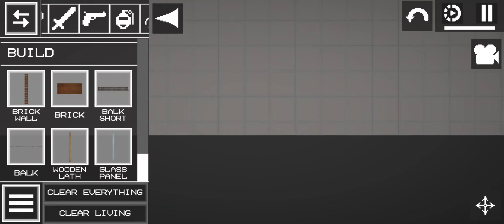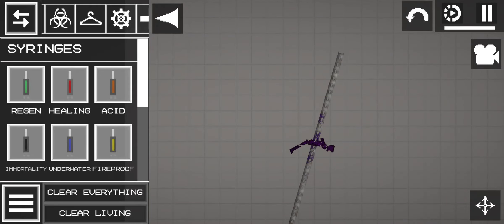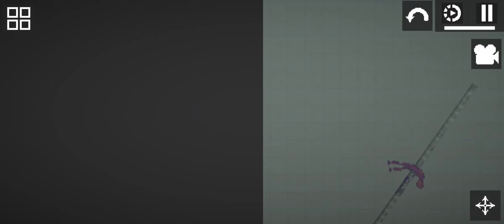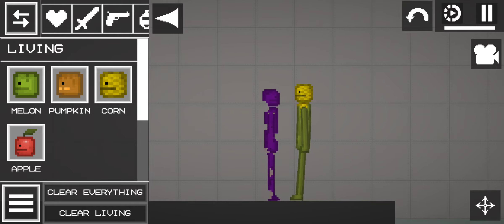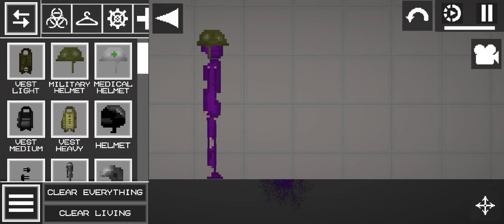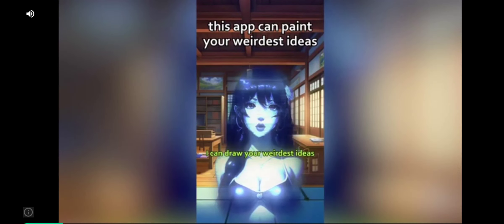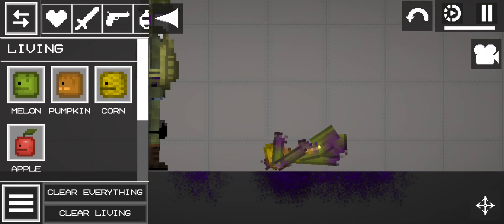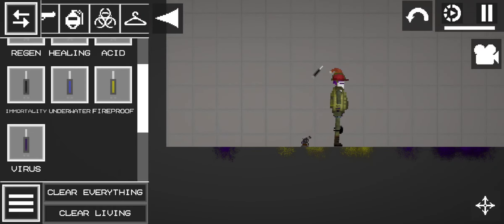how to make a living purple monster in melon playground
just a funny looking monster tutorial